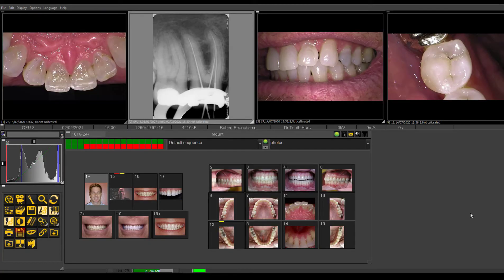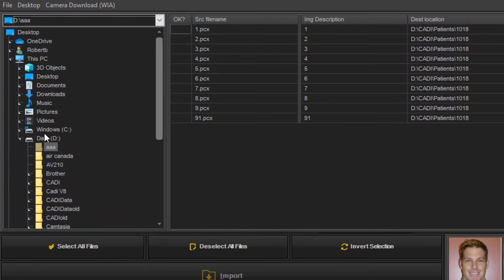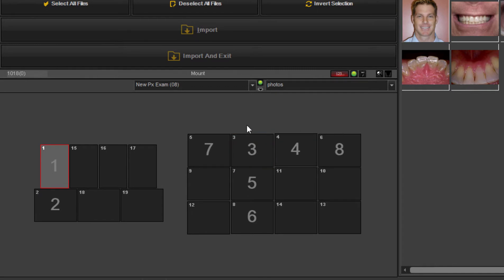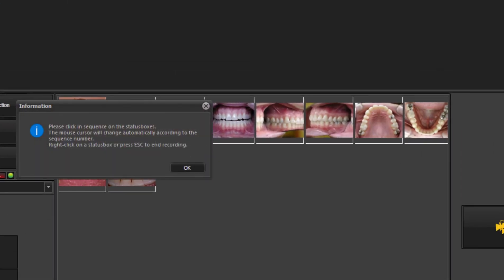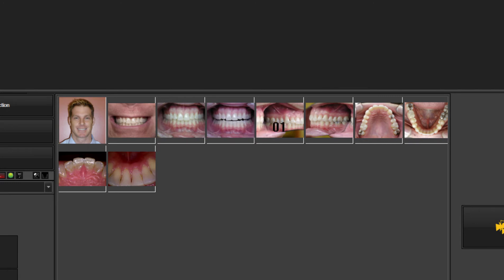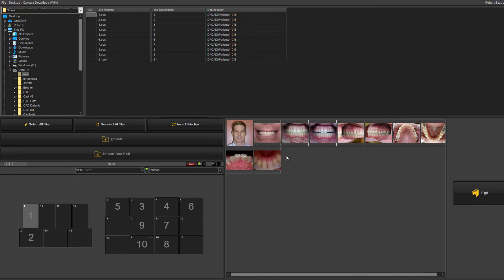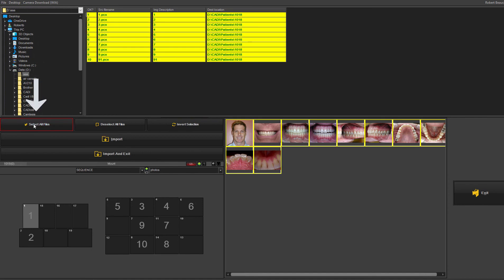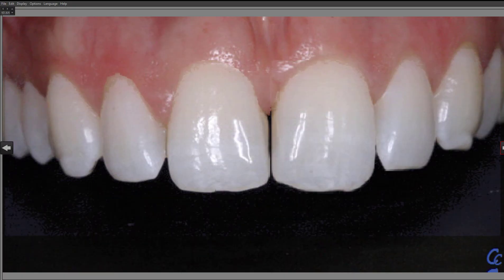How to acquire & use digital camera images in CADI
This video explains how to use your digital camera with CADI and how to display digital camera images.